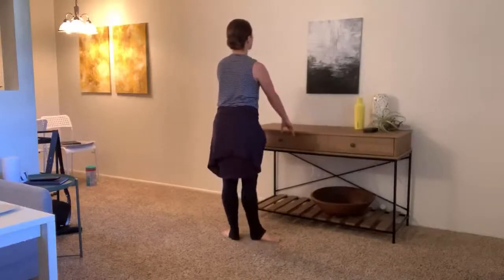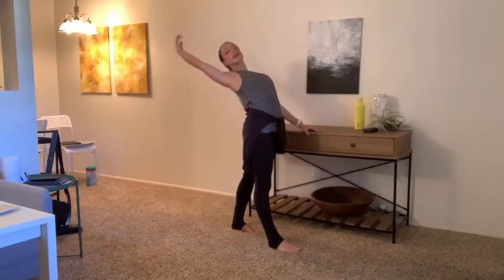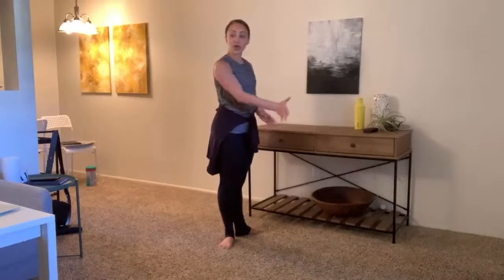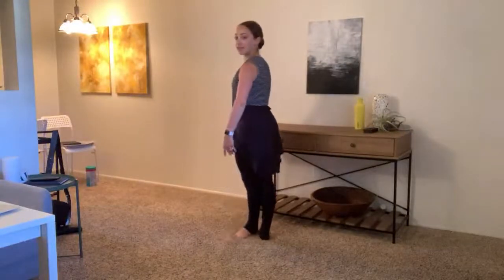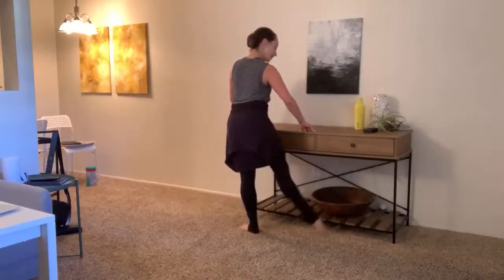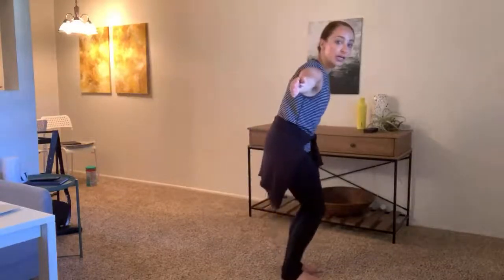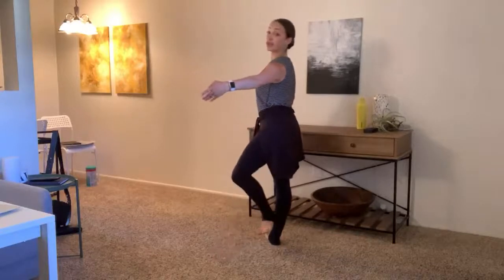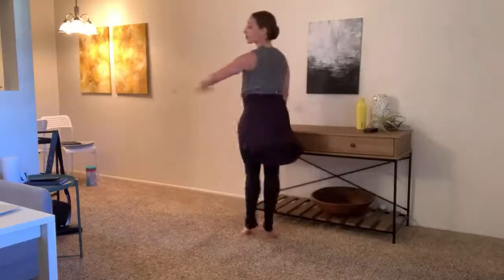Ballet 3 w/ Ilana Jonas. BreakOut Studios LIVE Classes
Please consider purchasing a $10.00 Online Class Pass (one or more ;) to help us produce this content. Online Class Pass Store

Choreography by: Ilana Jonas
Class: Ballet 3

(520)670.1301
5811 E Speedway Blvd, Tucson, AZ, 85712